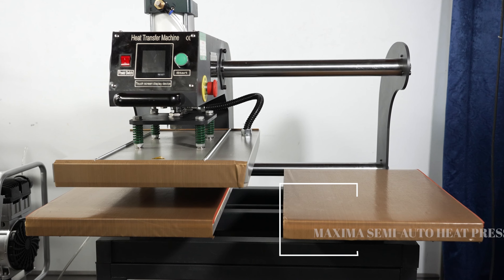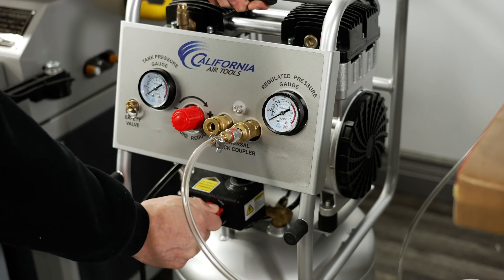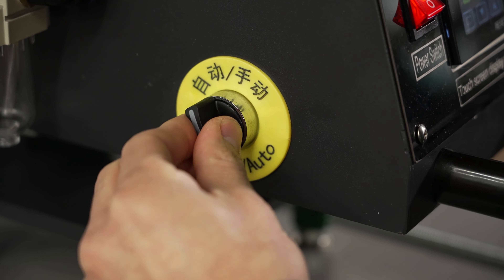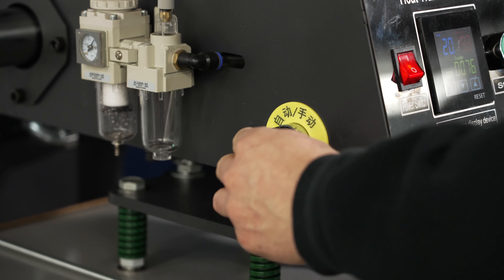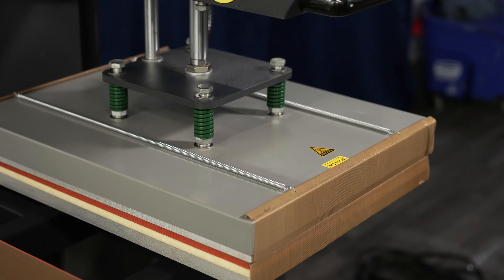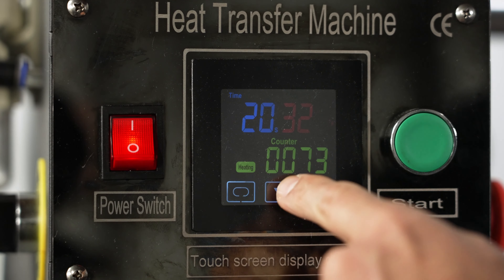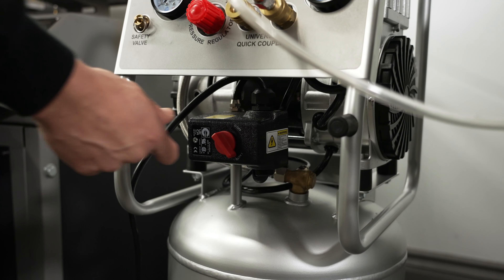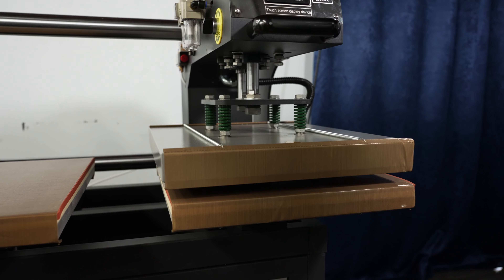How to use Maxima Semi Auto Heat Press DTF Station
Explore the capabilities of the Maxima Heat Press from DTF Station in our video series, where we demonstrate its advanced features and user-friendly operation. Each episode provides practical tips and techniques to maximize your printing efficiency and quality.\